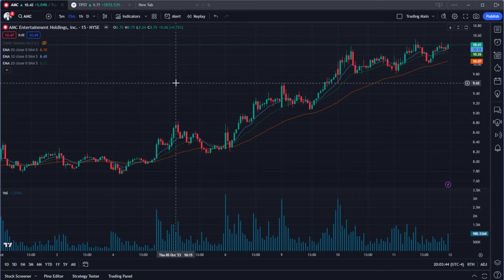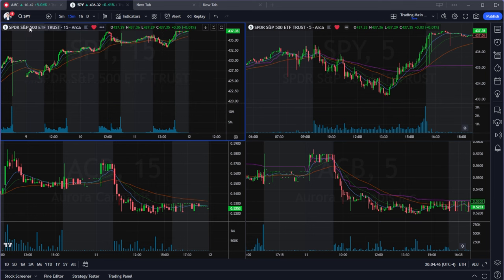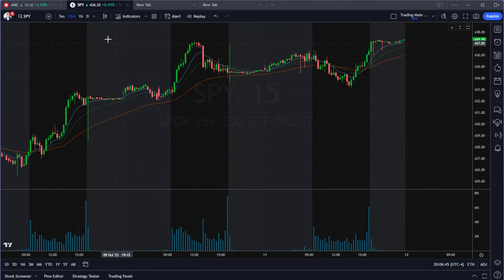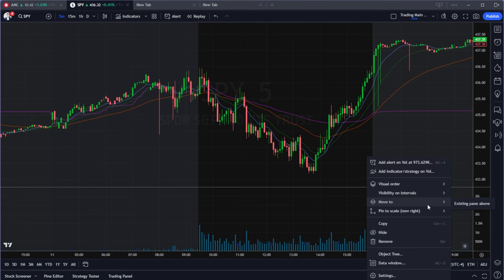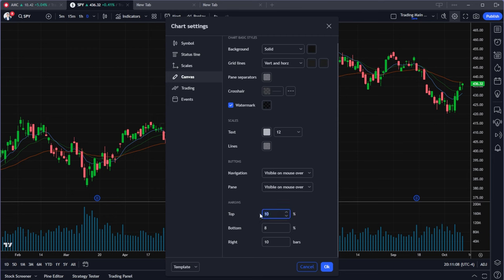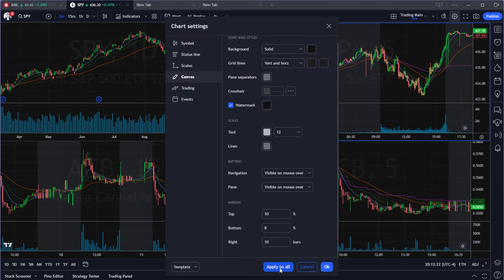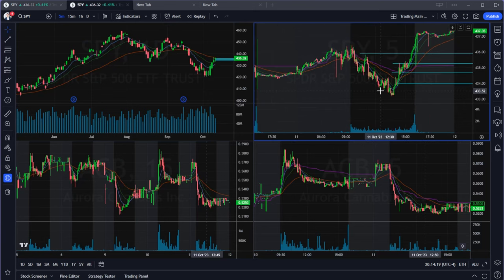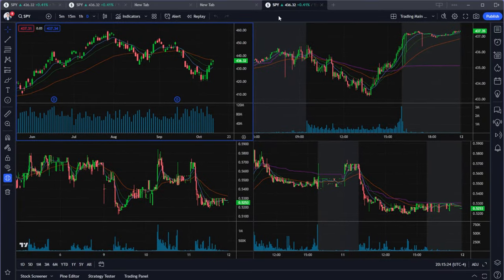TOP 5 SECRET SETTINGS for TRADINGVIEW - (Indicators, Charts, Drawing Tools Settings)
5 SECRET SETTINGS for Tradingview - (Indicators, Charts, Drawing Tools Settings)

Extra screen dongle

FULL Tradingview Tutorial for BEGINNERS (2023)
10 EPIC Hidden Gems on TradingView
How to Setup TradingView for DayTrading 2022
Complete TradingView Setup Tutorial - ULTIMATE Guide 2023
I Tested 99% Win Rate Super Smart 5 Min. Scalping Strategy!!
TradingView Tutorial 2023!! ✔️ (For BEGINNERS) - How to use TradingView - (EASY) Chart Setup Guide
Top 5 FREE Trading Tools for Day Trading Beginners
TOP 4 Premium Trading Tools for Day Trading